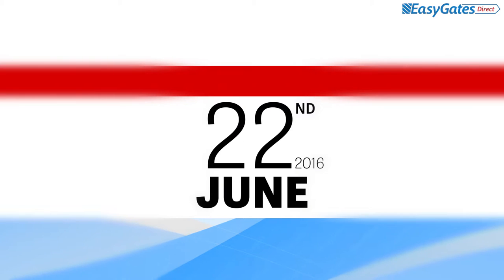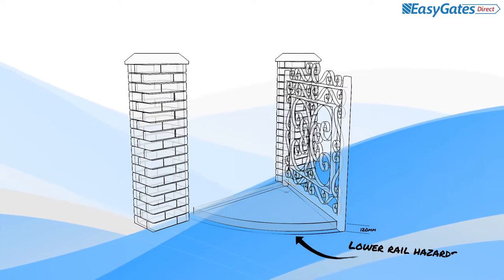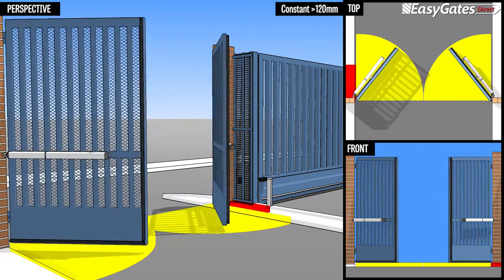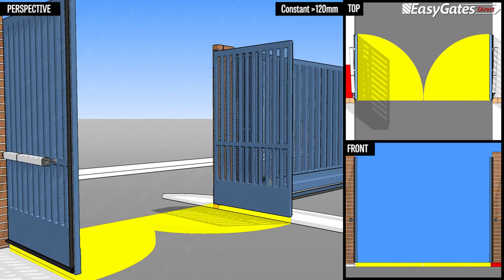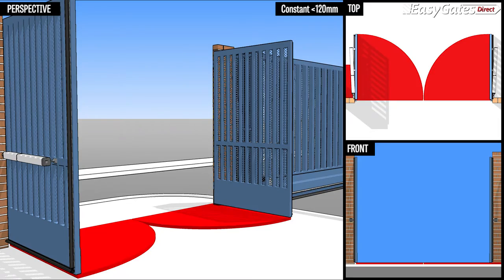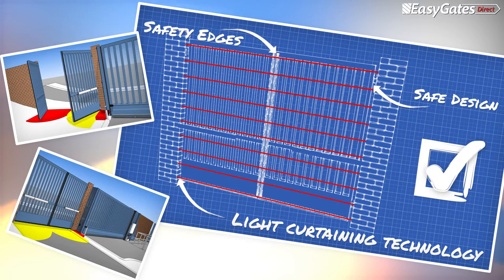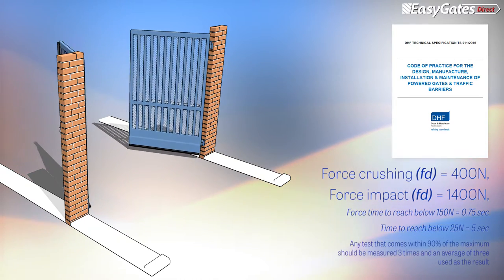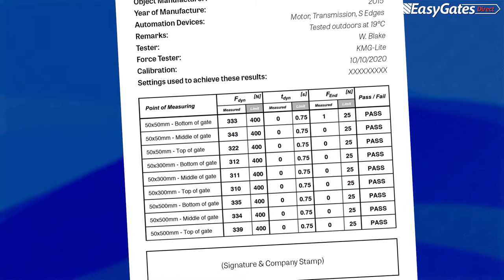How to Evaluate Swing Gate Lower Rail Hazards - DHF TS 011:2016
As of 22nd June 2016, the Door & Hardware Federation trade body that represents the UK gate & door industry has released a new code of practice.  Several key elements of this code of practice have been designed to demystify complex standards and make things clearer for installers & maintainers of gates and barriers to understand.

One area clarified is the definition of lower rail crush or impact hazards on swing gates. This area has always been a concern when addressing safety requirements, as the current BS EN standards did not clearly define any parameters.

This video is subject to copyright owned by EasyGates LTD. Any reproduction or republication of all or part of this video is expressly prohibited, unless EasyGates LTD has explicitly granted its prior written consent. All other rights reserved.

The names, trademarks, service marks and logos of EasyGates LTD and or the sponsors appearing in this video may not be used in any advertising or publicity, or otherwise to indicate sponsorship or affiliation with any product or service, without prior express written permission from EasyGates LTD and the video sponsors.

Neither EasyGates LTD, nor any party involved in creating, producing or delivering information and material via this video, shall be liable for any direct, incidental, consequential, indirect, or punitive damages arising out of access to, use of or inability to use this video, or any errors or omissions in the content thereof.